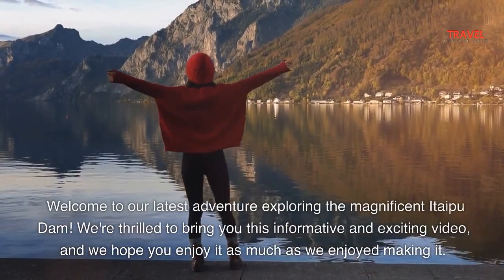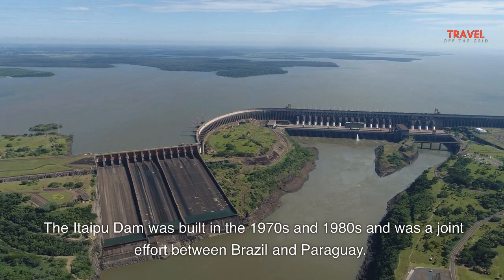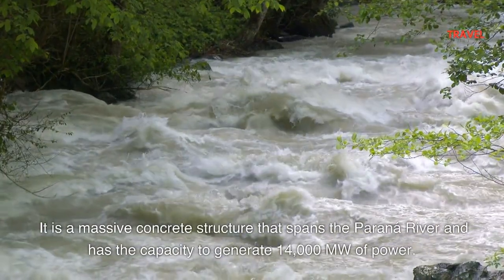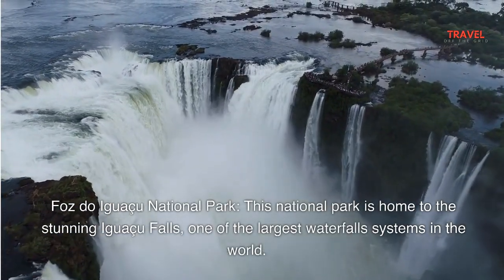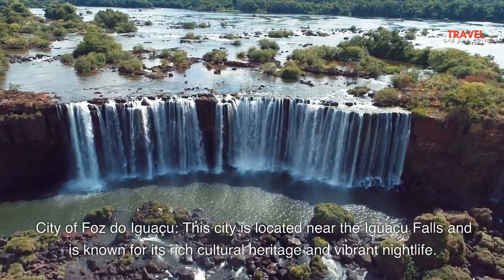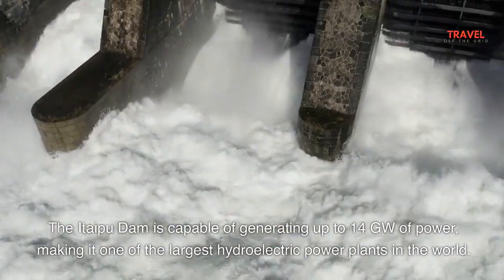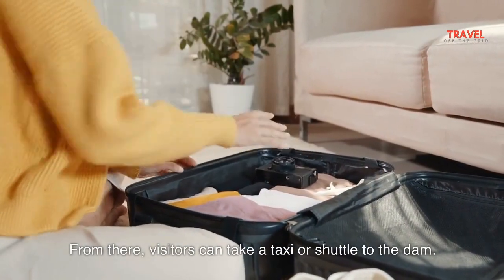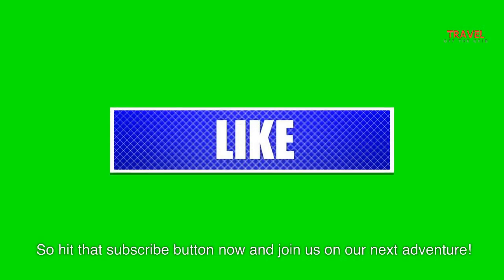Discover the Engineering Marvel of Itaipu Dam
Join us on an amazing journey as we discover the engineering marvel of Itaipu Dam. This massive hydroelectric power plant is situated on the border of Brazil and Paraguay and is considered one of the largest and most efficient in the world. With its breathtaking design and rich history, the Itaipu Dam is a true work of art and a testament to the power of human ingenuity. In this video, we'll take a closer look at the dam's design, its power generation capabilities, and the impact it has had on the surrounding communities. Whether you're an engineering enthusiast or just love learning about new and fascinating things, this video is for you. So don't miss out, watch now and discover the engineering wonder of Itaipu Dam.